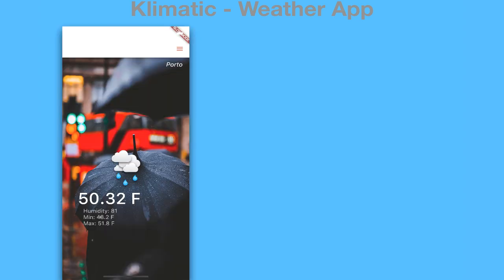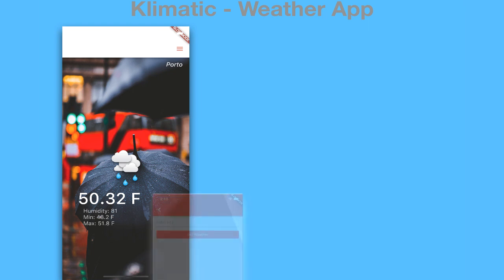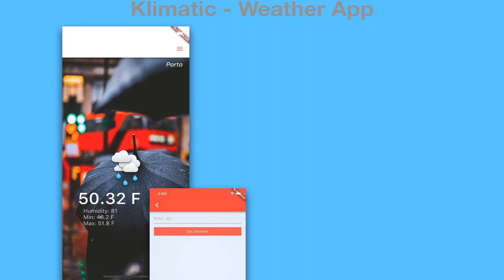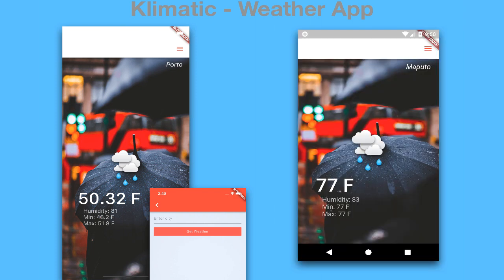Dart and Flutter - Build a Weather App - Part 1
Build a flutter app from scratch.  The app I'm going to show you how to build is going to be called Klimatic.  Klimatic is a flutter app which will display the weather for any city you would like.

You'll learn how to set up a flutter app, finding an API that will serve us the weather data and then craft an awesome UI with Flutter framework tools and libraries.
By the end of this installment, you should be able to understand how to build a flutter app from scratch - from concept to final product.